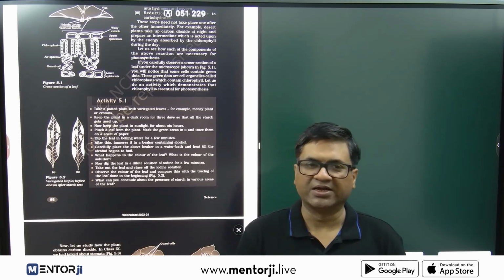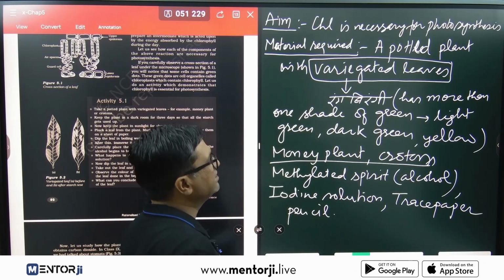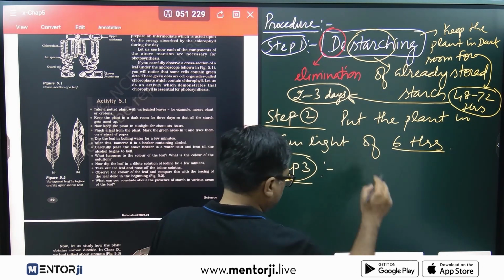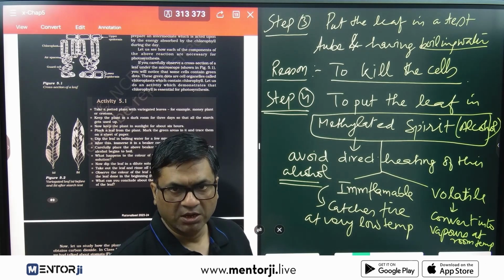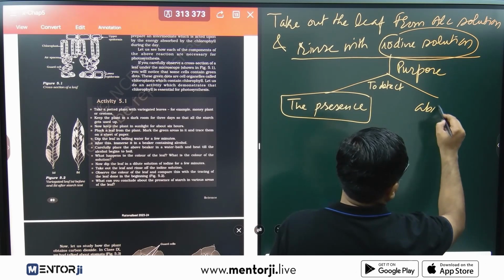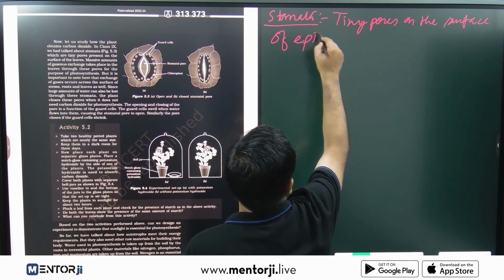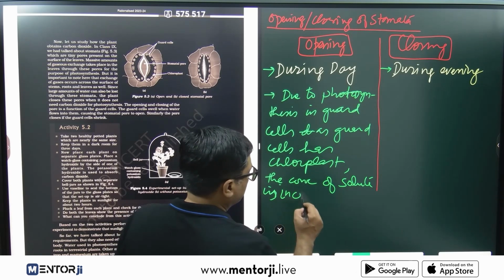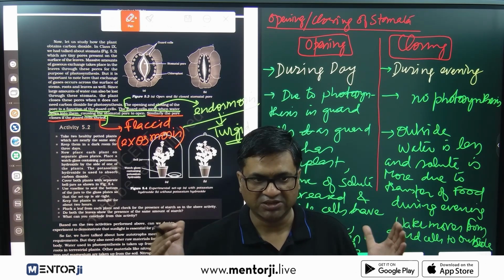Photosynthesis | CBSE Class 10 | Plant Physiology Class 10 | Photosynthesis Biology | MentorJi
0:50 - Introduction
05:00 - opp of photosynthasis
10:00 - Arobic and Anarobic
15:00 - Arobic Respiration
17:00 - Anarobic Respiration
22:00 - respiration in plants

Introduction to Photosynthesis (0:00 - 1:30)
Definition and Importance of Photosynthesis (1:30 - 3:00)
Photosynthesis Equation (3:00 - 5:00)
Photosynthetic Organelles: Chloroplasts (5:00 - 7:00)
Photosynthetic Pigments (7:00 - 9:00)
Light-Dependent Reactions (9:00 - 11:00)
Role of Water in Photosynthesis (11:00 - 12:30)
ATP and NADPH Production (12:30 - 14:00)
The Calvin Cycle (14:00 - 16:00)
Carbon Fixation (16:00 - 17:30)
Factors Affecting Photosynthesis (17:30 - 19:30)
Importance of Photosynthesis in Ecosystems (19:30 - 21:00)
Photosynthesis in Plants vs. Photosynthesis in Other Organisms (21:00 - 22:30)
Conclusion and Recap (22:30 - 24:00)